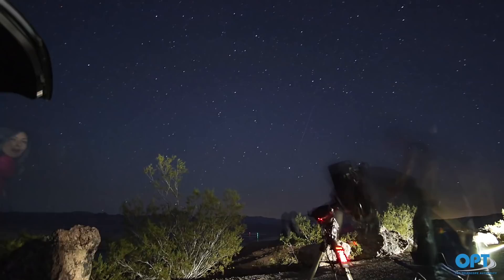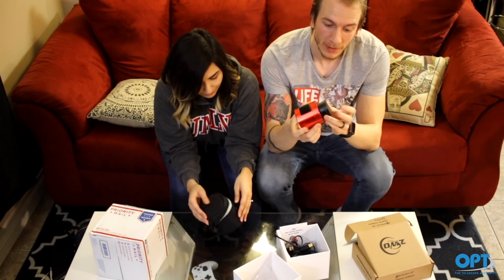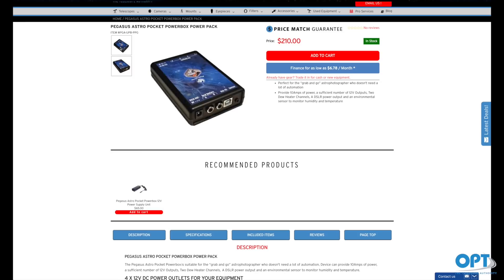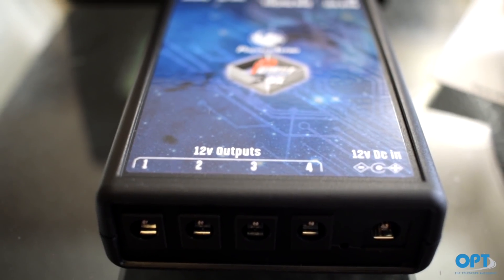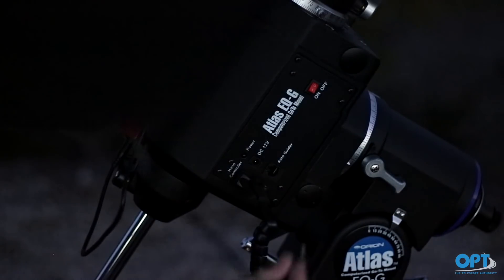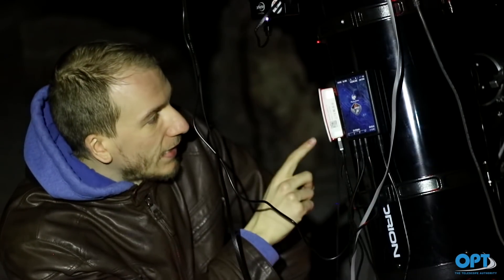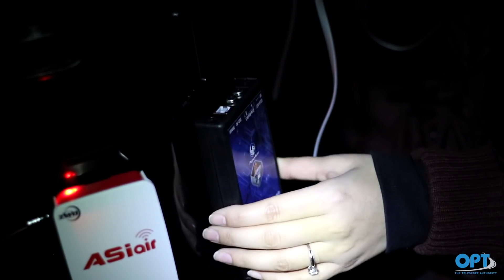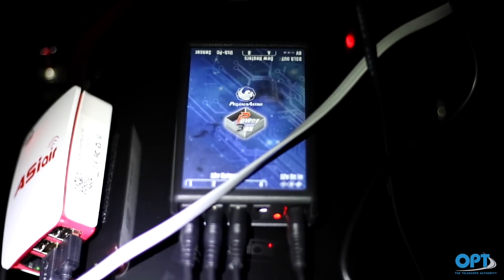One hub to power all your Astrophotography devices - Review of the Pegasus Astro Pocket Powerbox